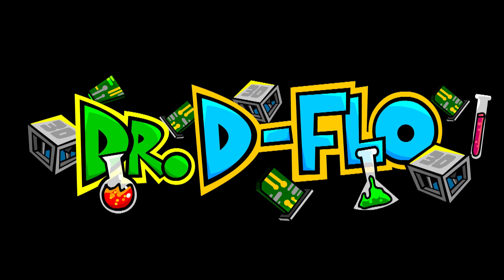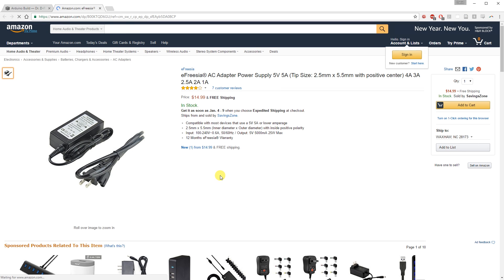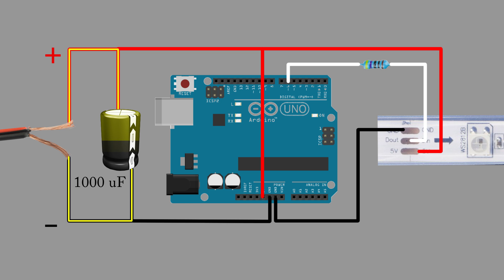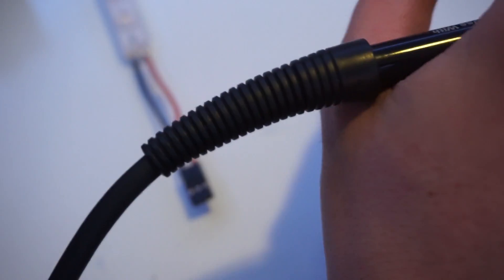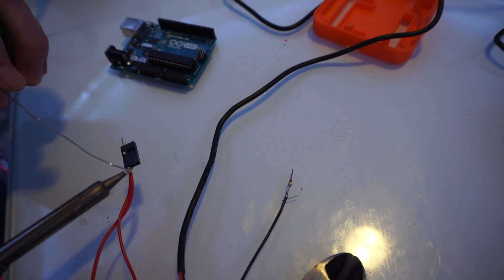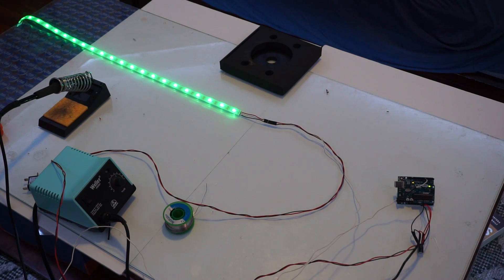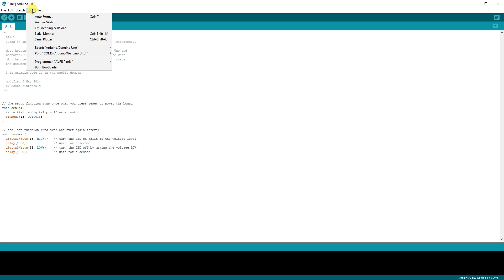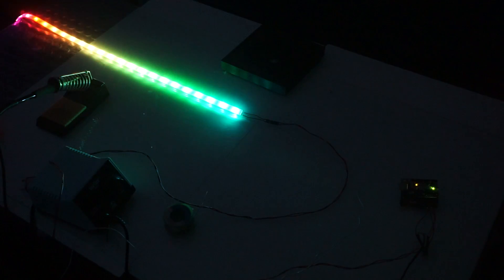100 Addressable LED Lights Arduino Build (Quick)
Video Description:
This Arduino based build lets you quickly set up a string of addressable LEDs. This project will not only produce awesome lighting effects in under an hour but will introduce you to working with electrical components and coding.

Project Description:
Dr. D-Flo and his team have created a robust, DIY addressable LED system that will give you complete control and endless possibilities for your personalized lighting needs. The applications of this LED system ranges from productivity to party uses. With this system, you will be able to create LED beat matched light shows as well as fun, interactive drinking games such as power hours. For productivity applications, this system provides weather notifications, allows you to set alarm clocks with a snooze button and productivity timers to keep you on top of your work. In addition, a bluetooth enabled black box with triggers and switches allows for tactile control of your lights. Doctor D-Flo and his team have created an entire YouTube series for building this projects. This tutorial welcomes DIYers of all skill levels from electrical engineers to people who have never touched a soldering iron. SMT placement, Arduino, Python, bluetooth and of course addressable LEDS are a few of the topics and technologies that will be covered in this extensive series. Enjoy!